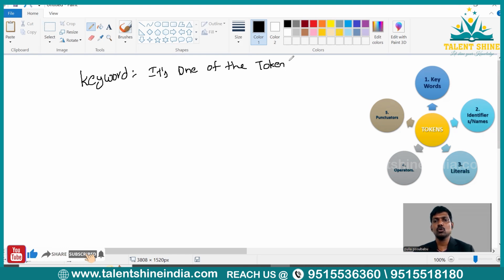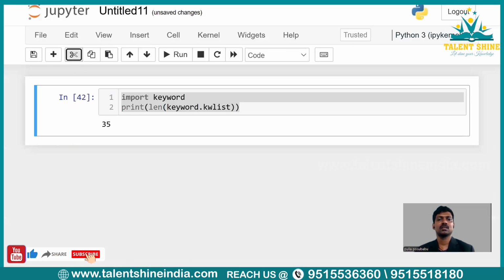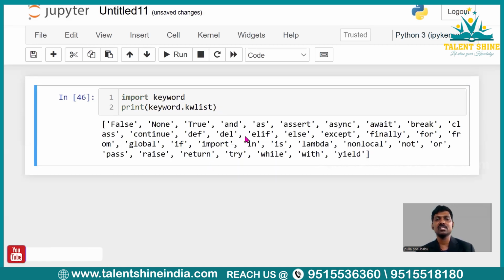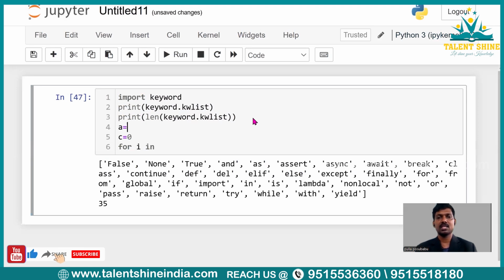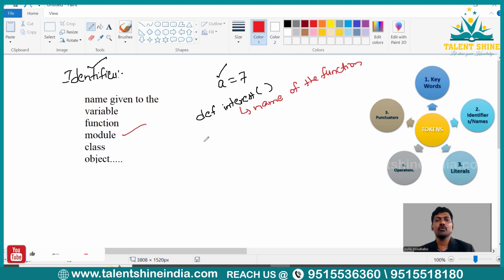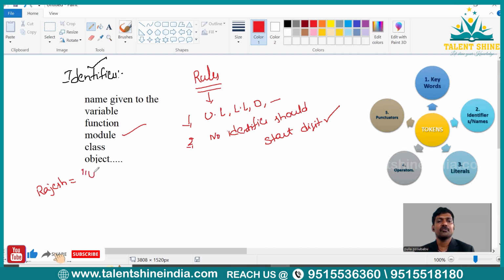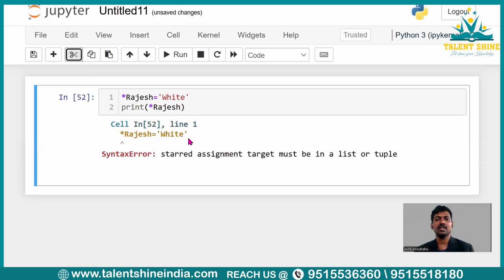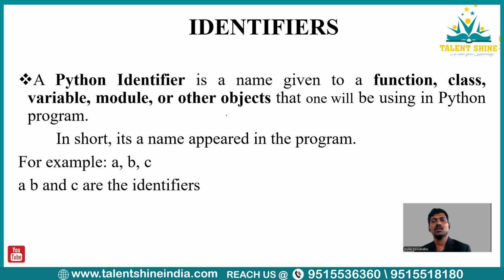Python Programming Tutorials: Keywords & Identifiers in Python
Hello Aspirants ! Welcome to this video on "Python Programming Tutorials" by Talent Shine India. In this video we will learn about the concept of Keywords and Identifiers in Python